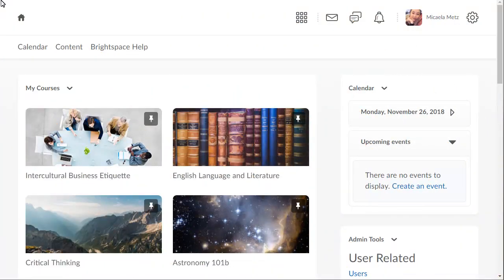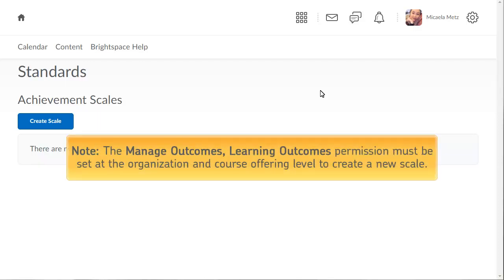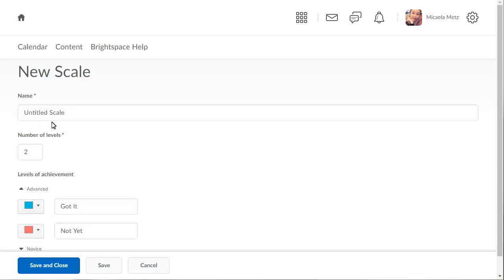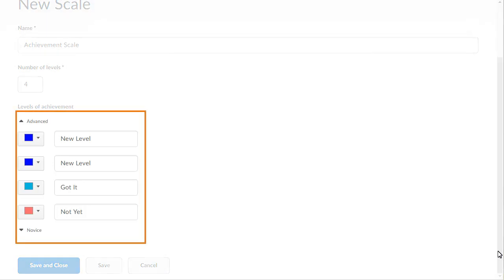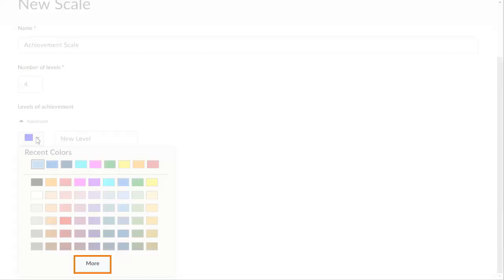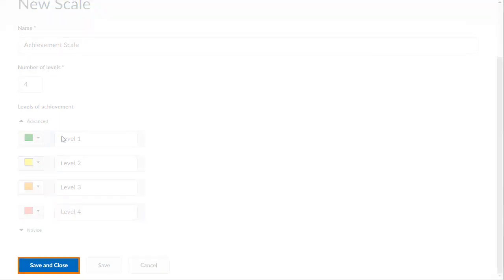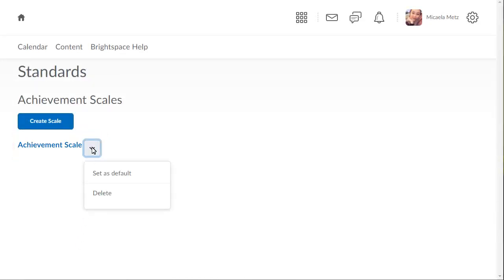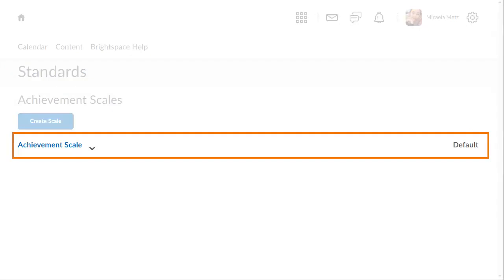Standards - Create Levels for Outcome Tracking - Administrator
Thank you for visiting! This video has been updated.

Allow your instructors to assess learners competencies by creating levels for outcome tracking. This tutorial shows how to create levels for outcome tracking.

[TOC goes here if this is the Release Highlights. Otherwise, delete this placeholder.]